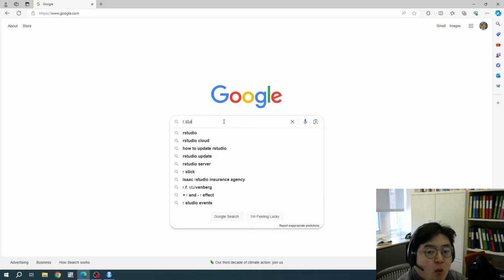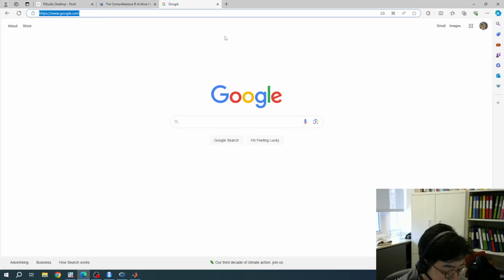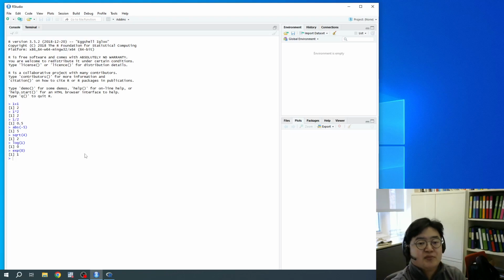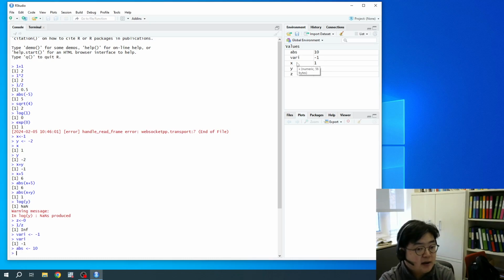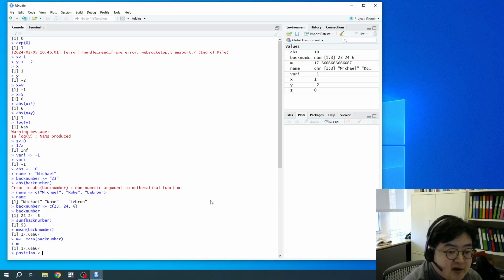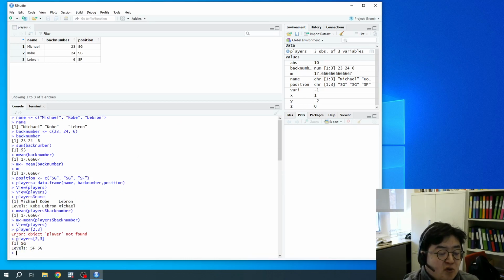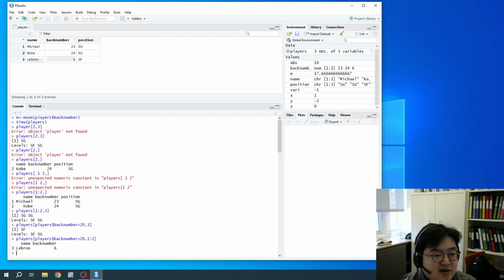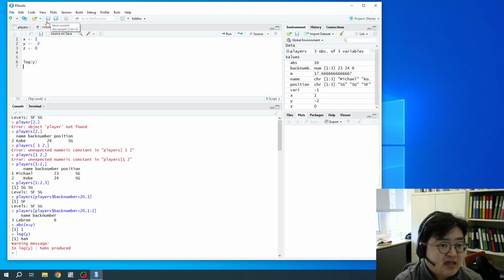[ECO420W] Introduction to R